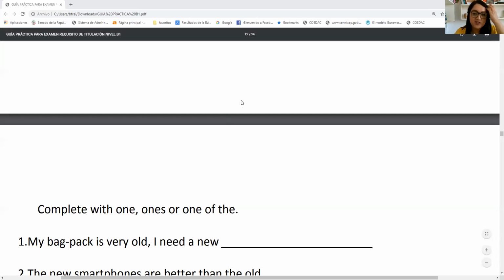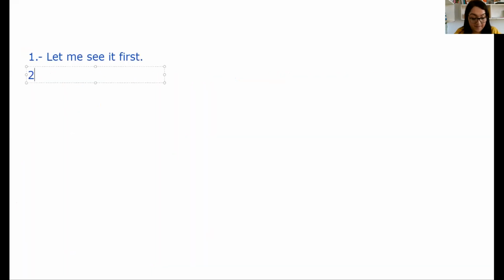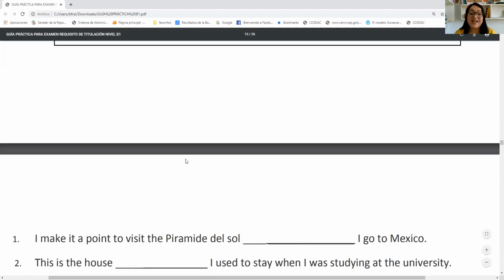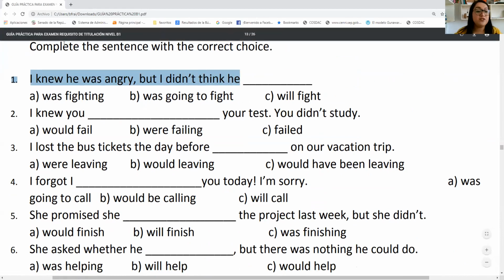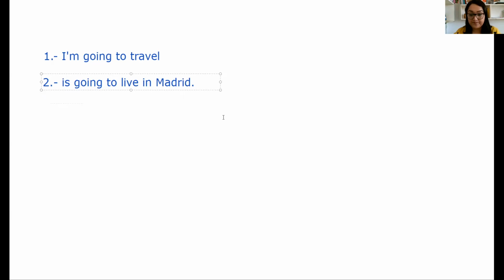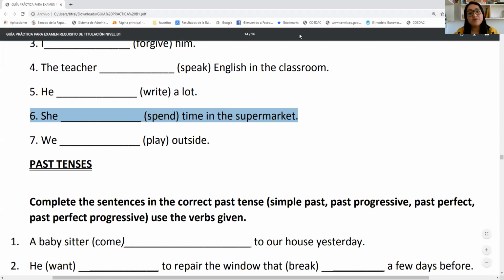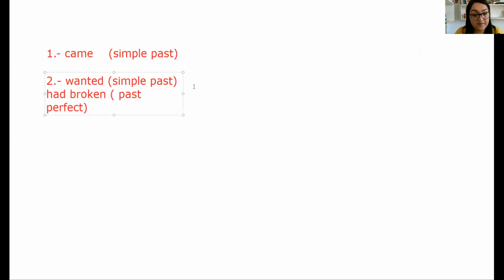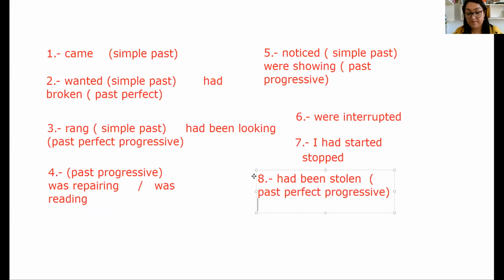FCA / 6C Friday 22nd 2020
On the video I mentioned Thursday 22  and that INCORRECT
haha
It's Friday 22nd, 2020.